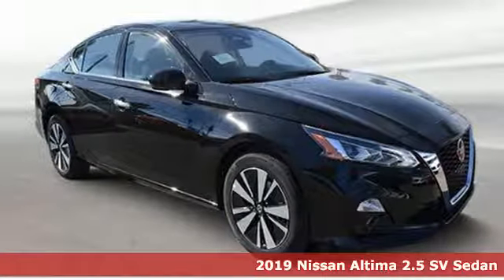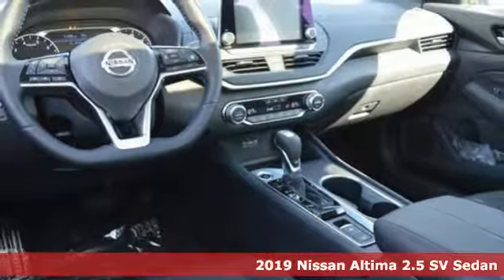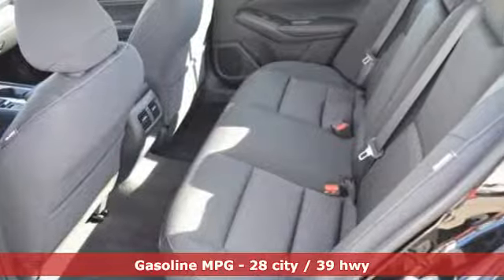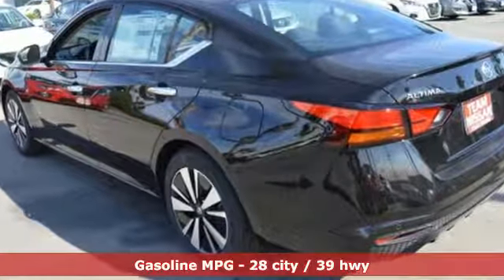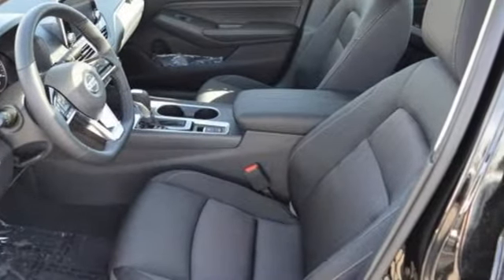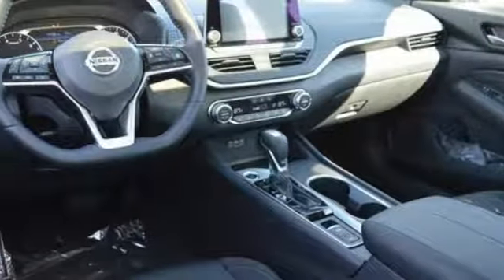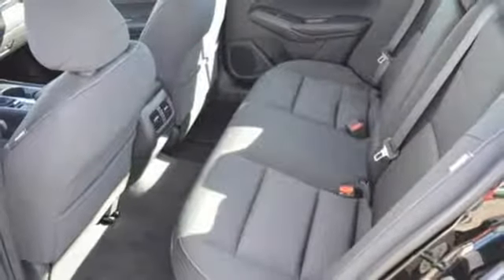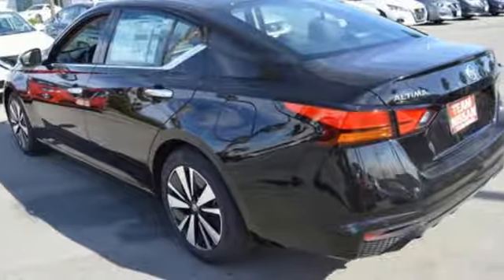2019 Nissan Altima Oxnard CA Ventura, CA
Year: 2019
Make: Nissan
Model: Altima
Trim: 2.5 SV
Engine: 4 Cyl. 2.5 L
Transmission: Variable
Color: Super Black
Interior: Charcoal
Stock #: N90617
VIN: 1N4BL4DV4KC139651

Address:
1801 Auto Center Drive